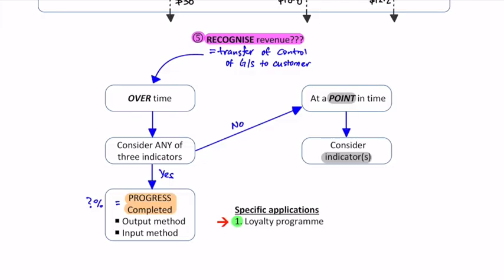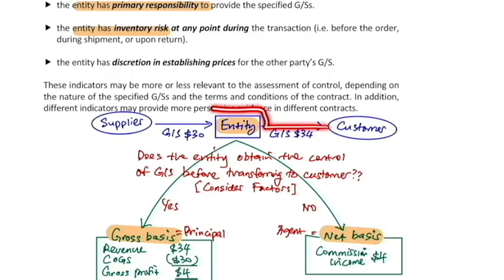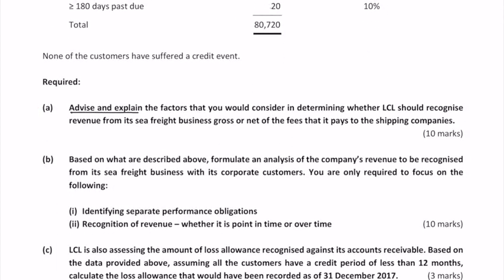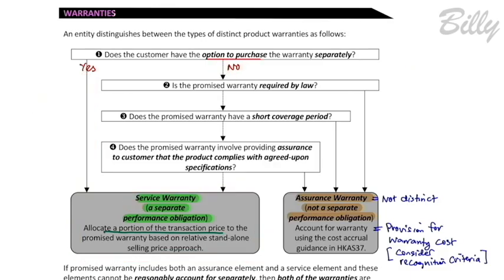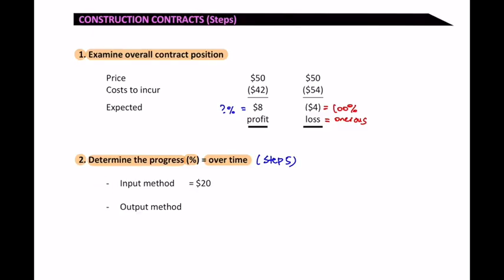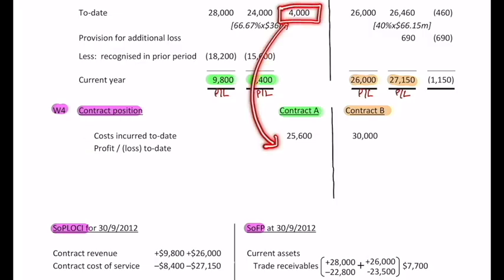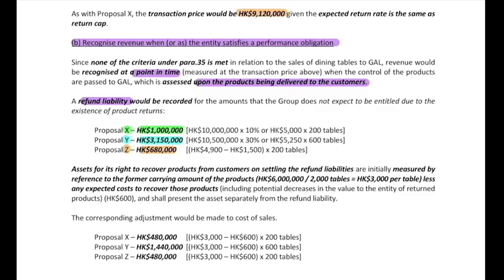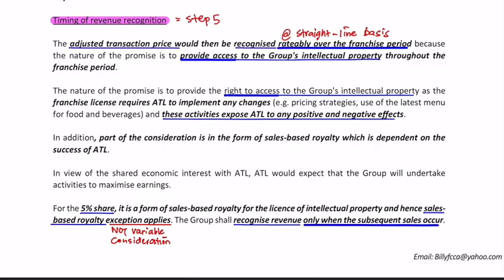M11 Video28 HKFRS15 Part 2 Revenue from Contracts with Customers